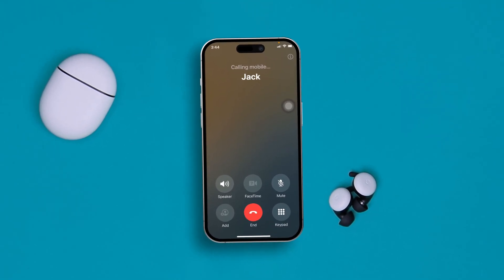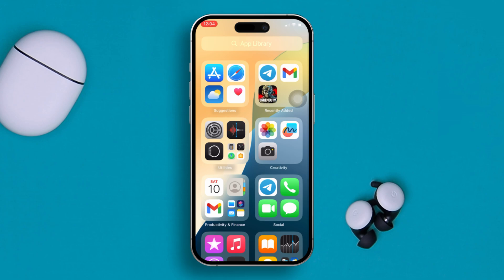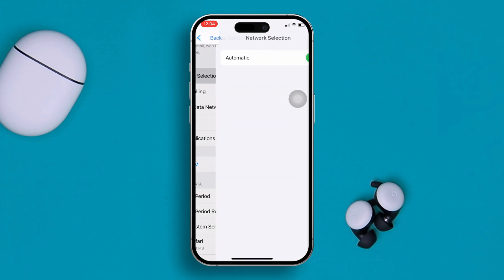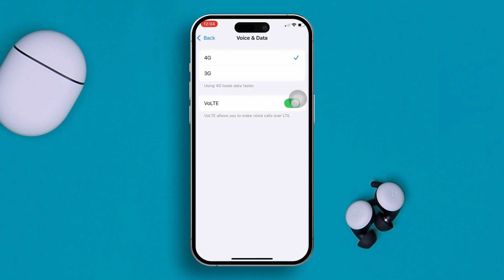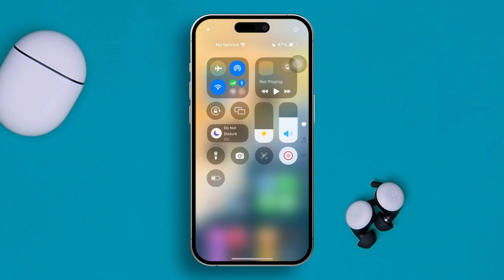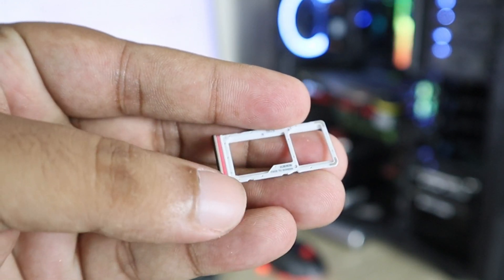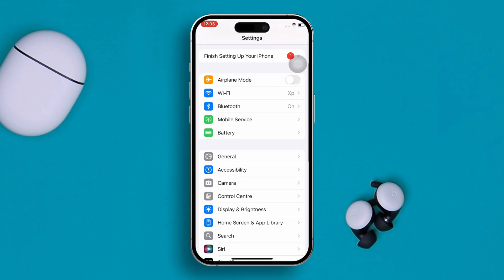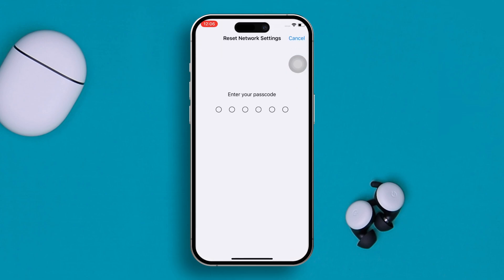How to Fix iPhone Calls Not Going After iOS 18 Update | Outgoing Call Not Working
Is your iPhone call not going and coming after the iOS 18 update? Well, don't worry folks! In this problem solving video, I've shared how you can solve phone calls not going through problems on your iPhone. By resolving this call not going from an iPhone issue, you won't miss any opportunity to share your information with anyone.

So no more delay, just go ahead and watch this video to learn how to resolve iPhone calls not working problem on your iPhone iOS 18. Thanks for visiting here! See you all around!